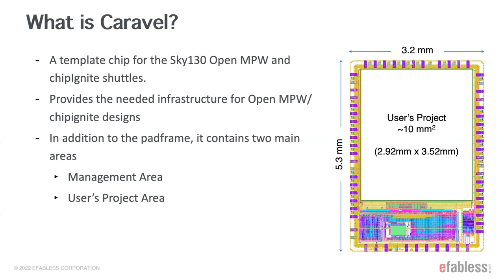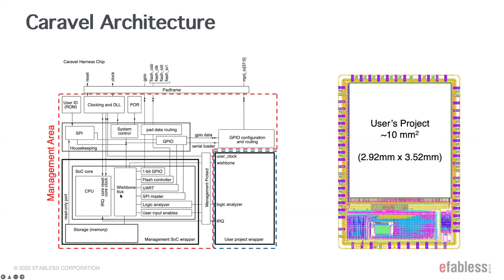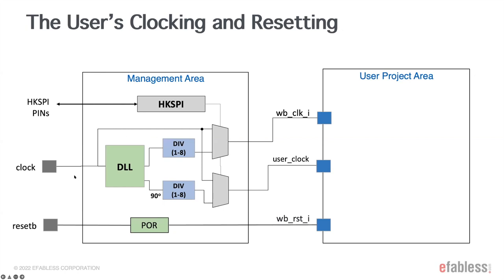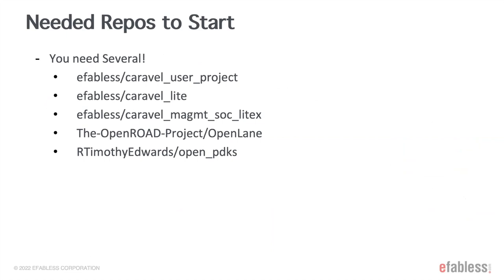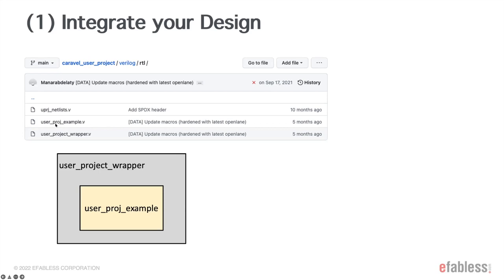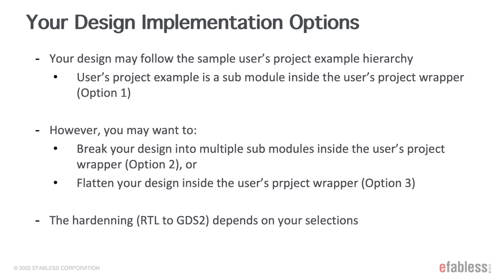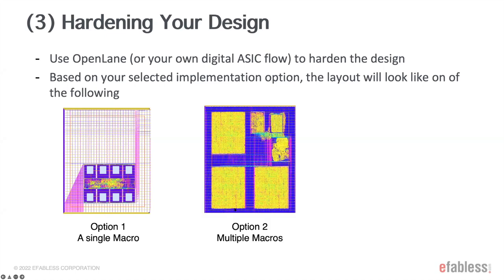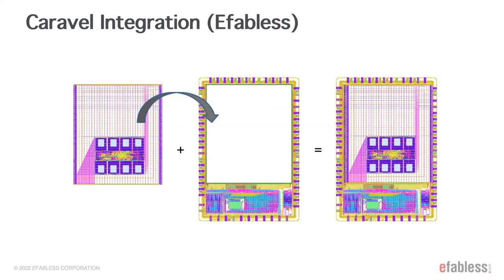Getting Started with Open MPW and chipIgnite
This webinar covers topics including creating a new project to submitting your project on the platform.

- Starting your project
- Integrating your design
- Hardening your project
- Running precheck and checking timing
- Submitting on the Efabless site